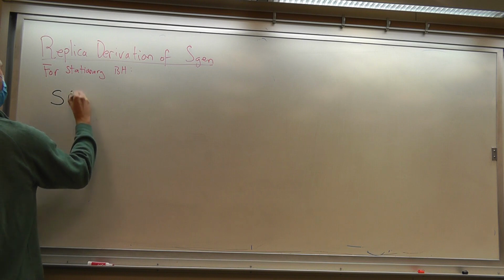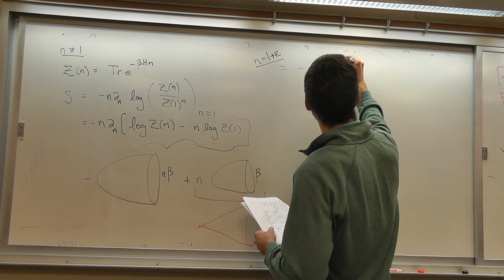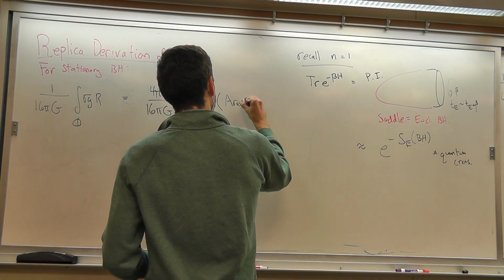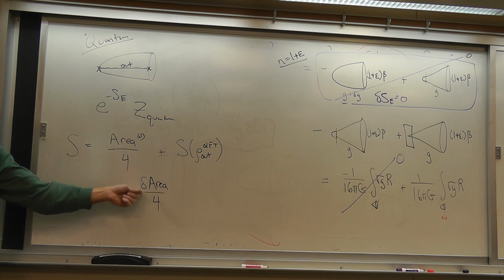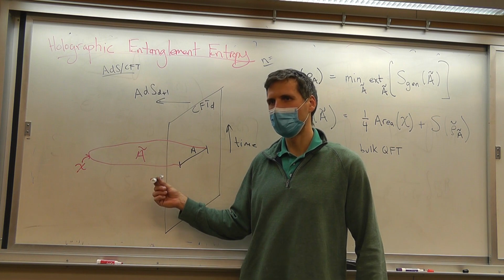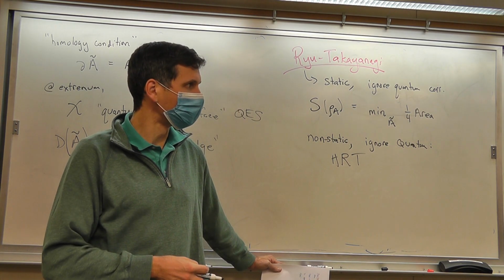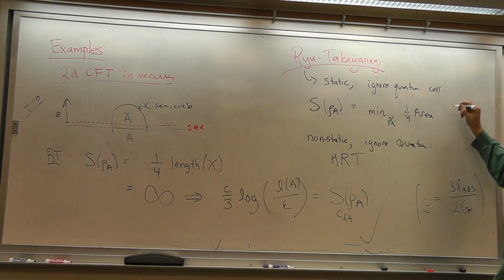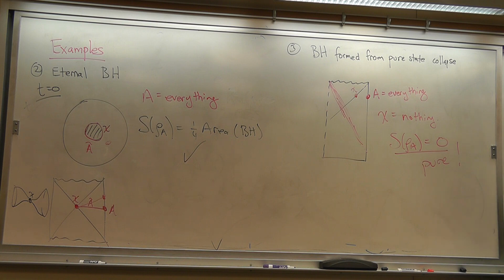BHQI Lecture 24: Holographic entanglement entropy